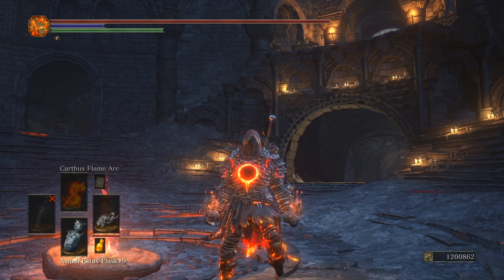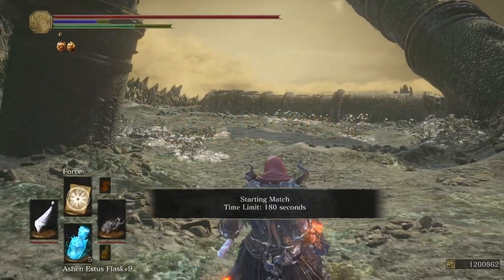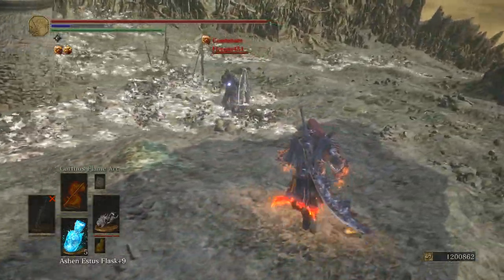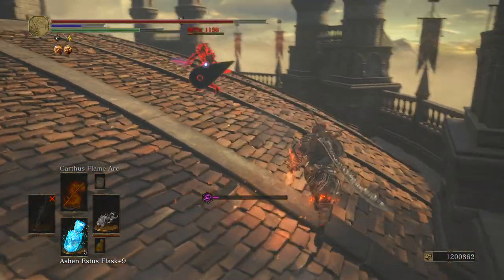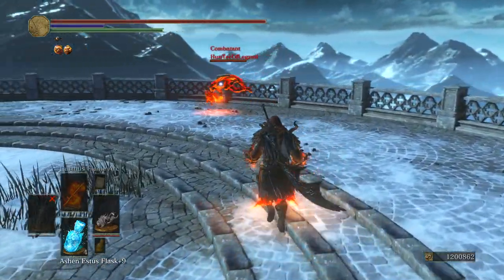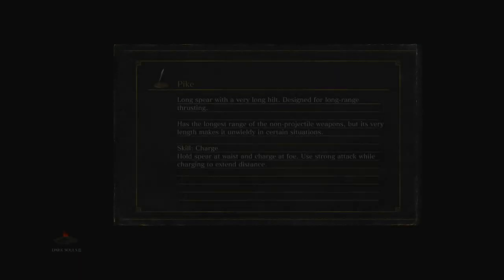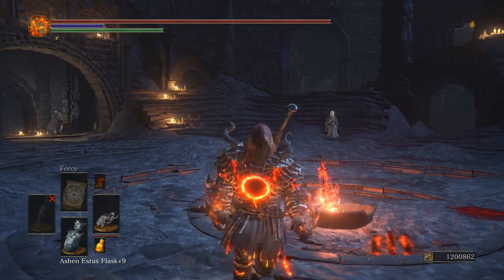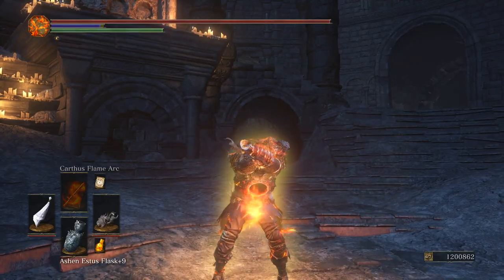Dark Souls 3 PvP - Demon's Fist + Carthus Flame ARC - From Good To Great + The Laggiest Person...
That guy is by far the laggiest i have ever seen...it's not even close.
If you wanna check out the kid snatcher shirts!